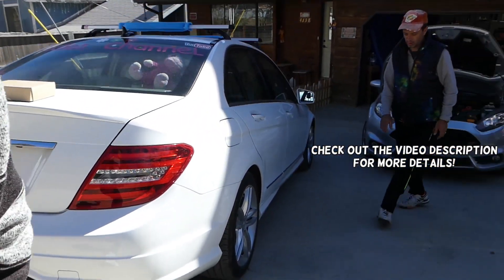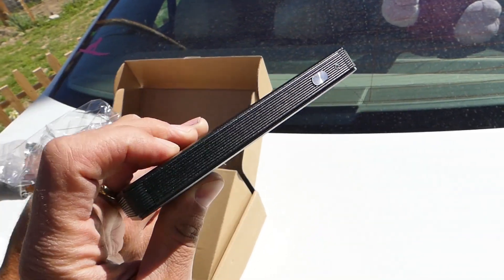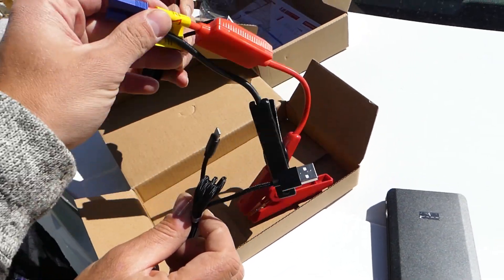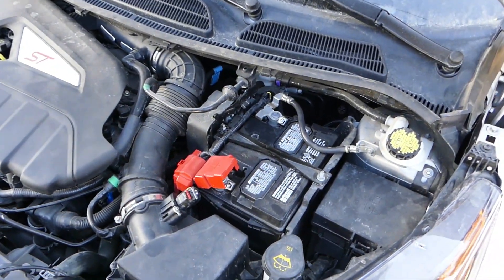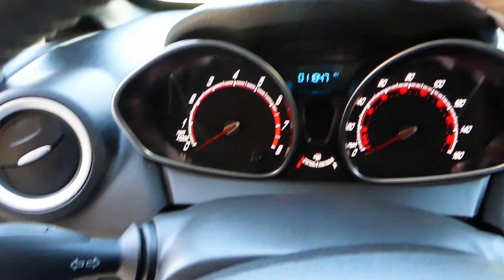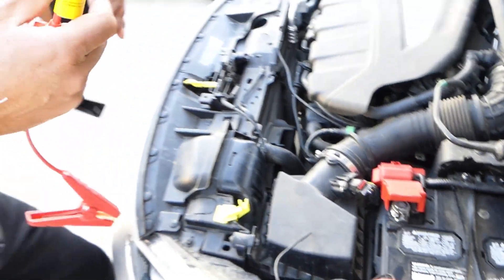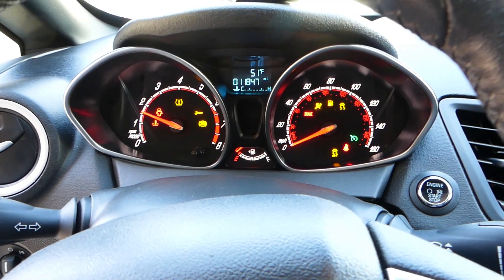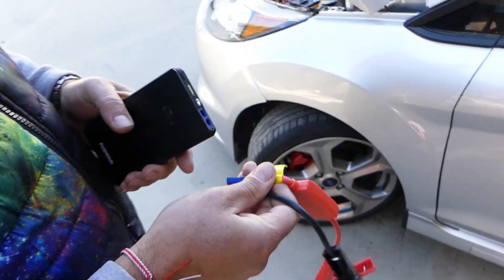HOW TO JUMP START A CAR with PORTABLE JUMP STARTER. SUPER EASY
We received this jump start to test it and review it. Since I do not want to hide anything from you I decided to make the video without stopping the camera the whole time so you can see if the jump starter can start a death 2015 Ford Fiesta ST with 1.6 turbo engine.
I was impressed with the result and could not believe that it starter it without any problem.

•Cameras
Panasonic Lumix FZ300

•Tripod
Polaroid 72-inch

•Microphone
Polaroid Pro Video Condenser

•Light
NEEWER 160 LED CN-160 Dimmable

•Camera
Sony HD Video Recording HDRCX405